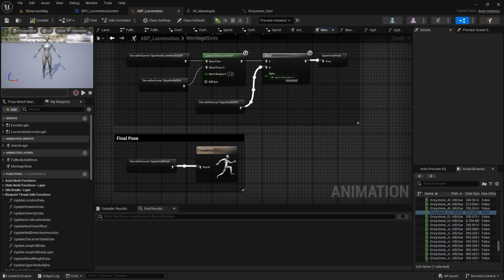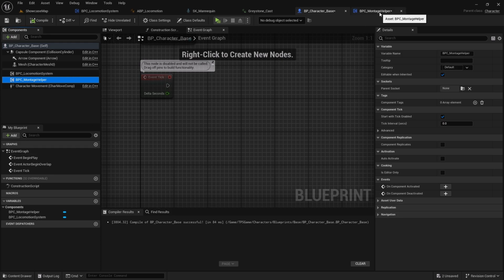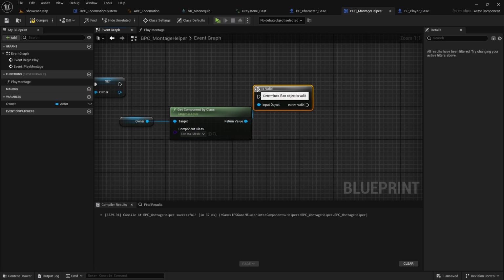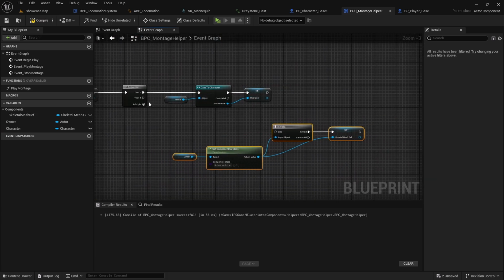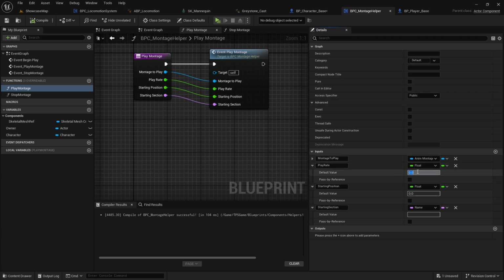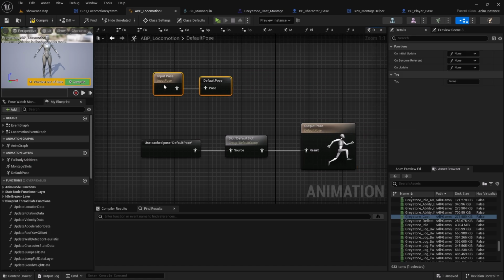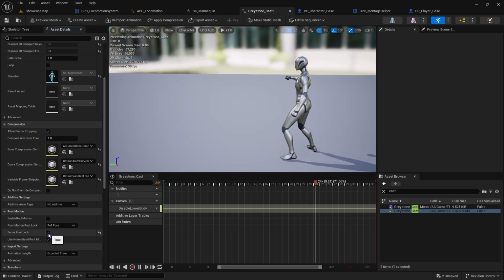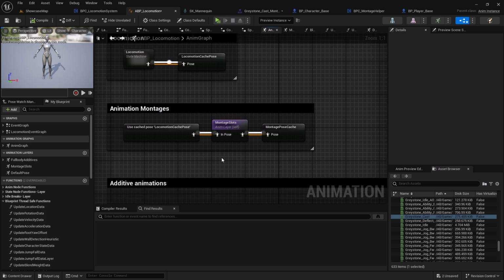Unreal Engine | Third Person Shooter (TPS) Game - #44 Animation Montages Part 3